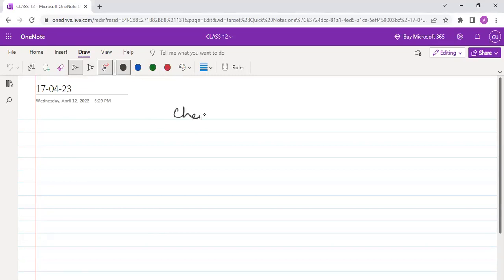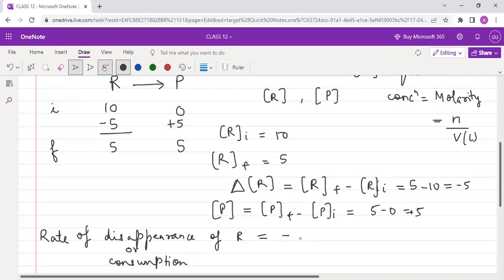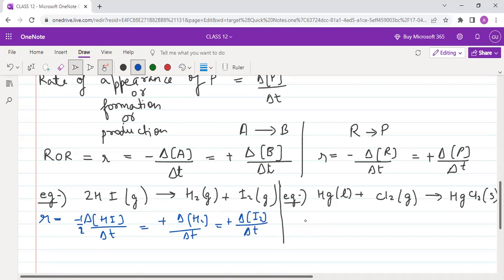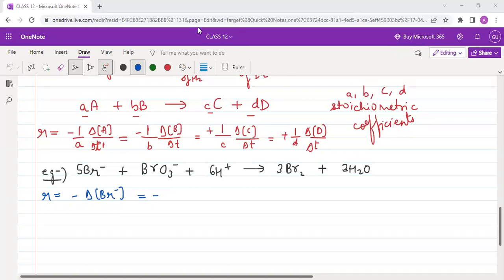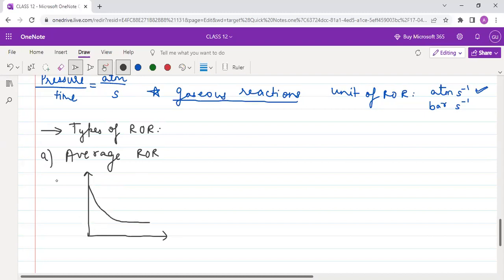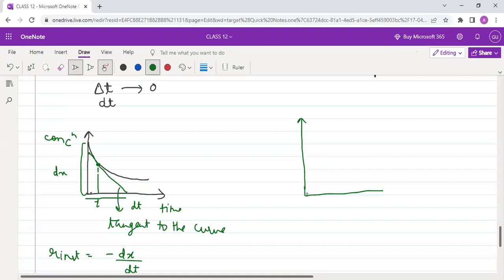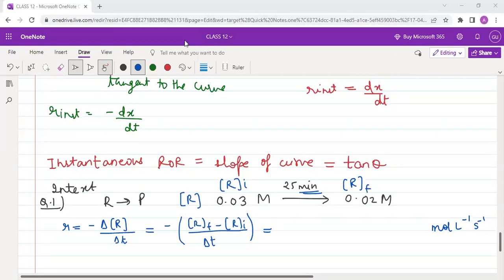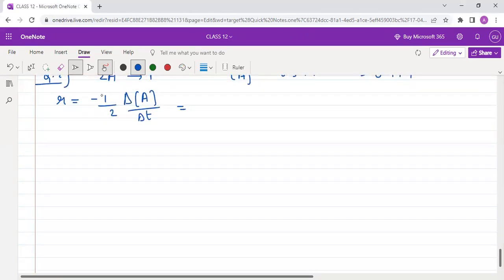Learnivio | Chemistry Lect Rufia 17-04-2023